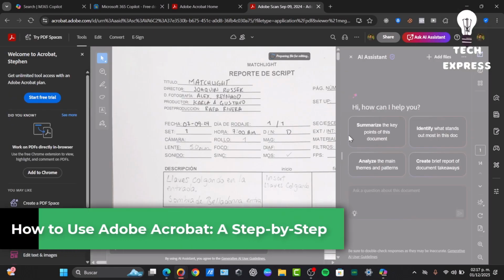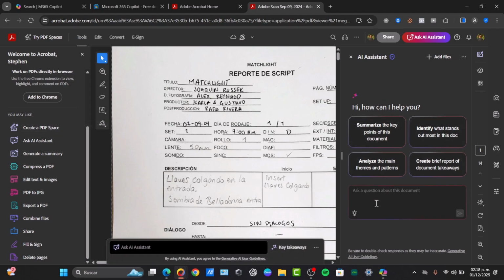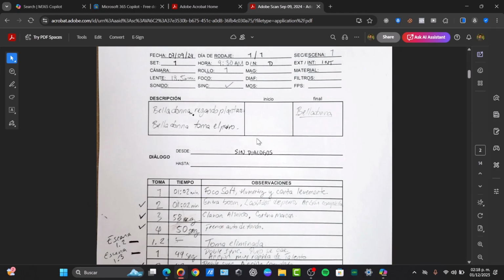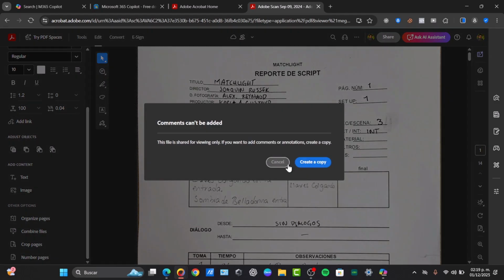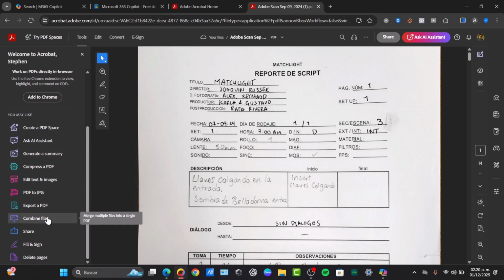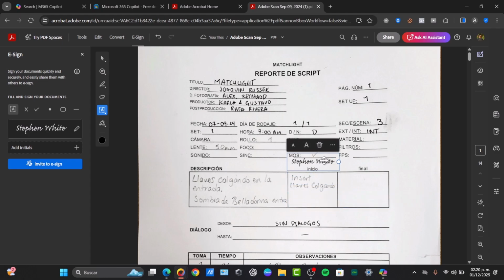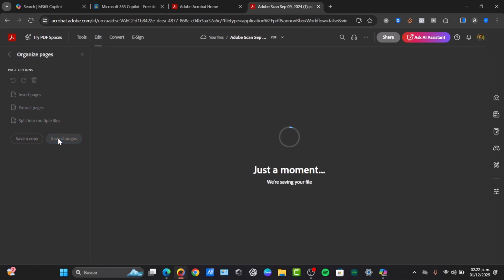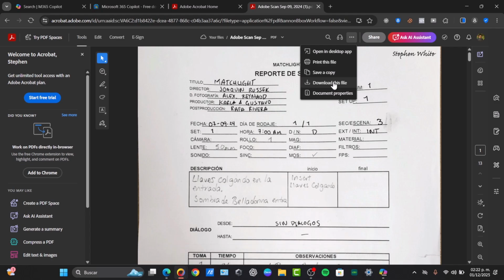How to Use Adobe Acrobat: A Step by Step Guide for Beginners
In this beginner-friendly, step-by-step guide, I’ll show you everything you need to know to work confidently with PDFs using Adobe Acrobat.

✨ In this video, you’ll learn:
- What Adobe Acrobat is and how it works
- How to open, view, and navigate PDF files
- How to create a new PDF from scratch or from other documents
- How to edit text, images, and pages in a PDF
- How to add comments, highlights, and annotations
- How to sign documents electronically
- How to export and convert PDFs to Word, Excel, and more